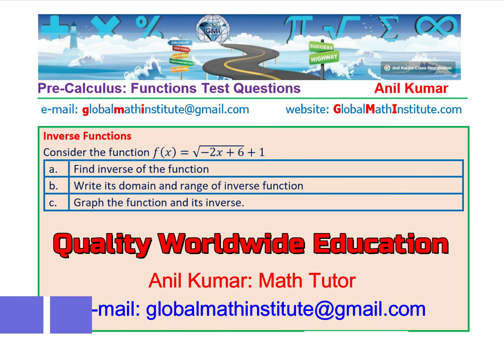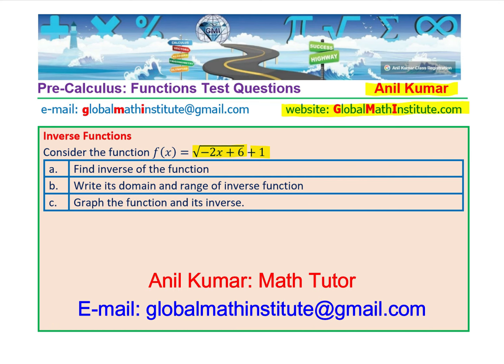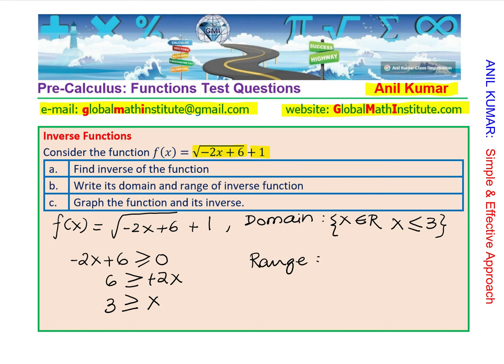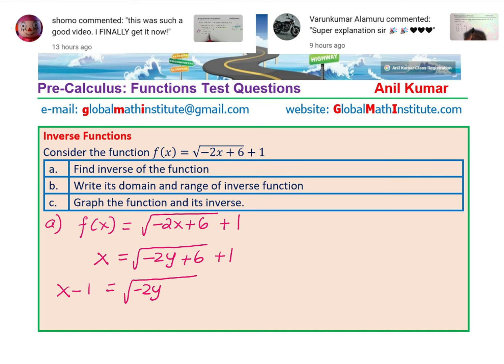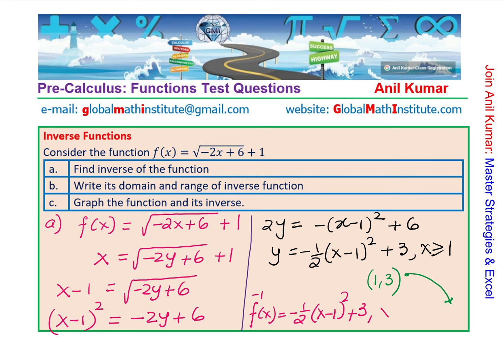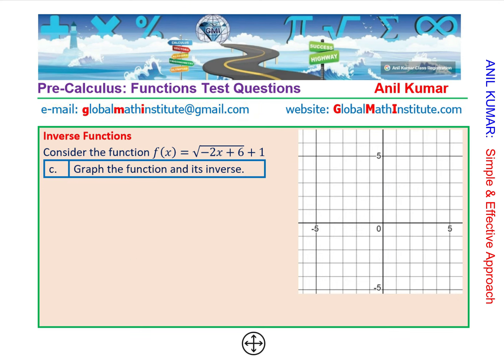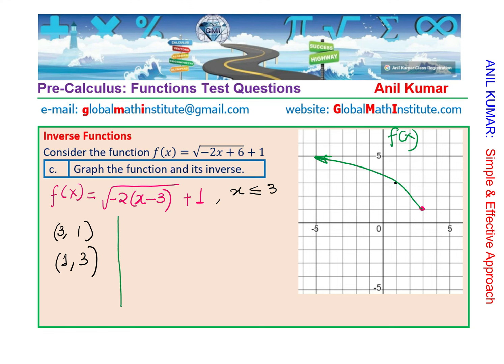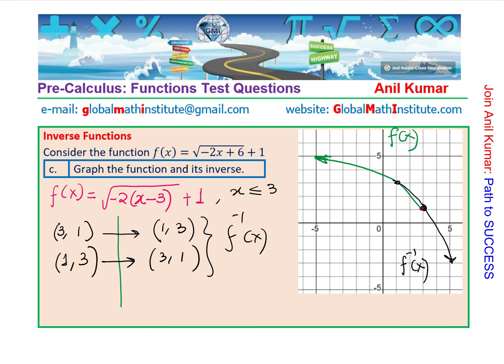How to Find Inverse of Square root Function Algebraically and Write Domain and Range MCR3U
Function machine relates input to output with a well defined rule. All the operations are performed in an order. Function notation is used to represent output y as g(x) for input x.